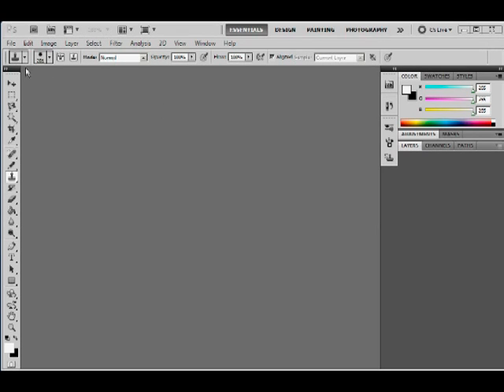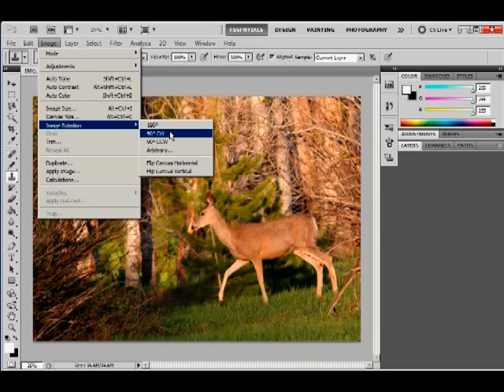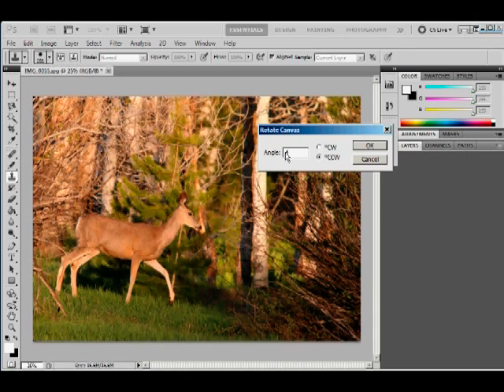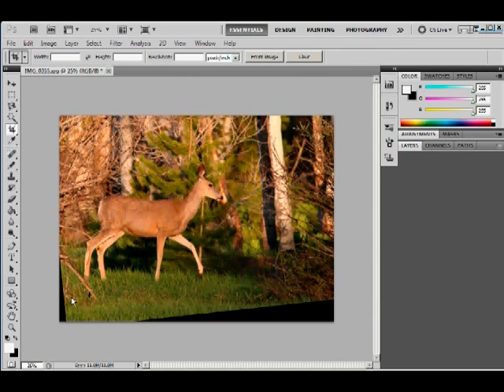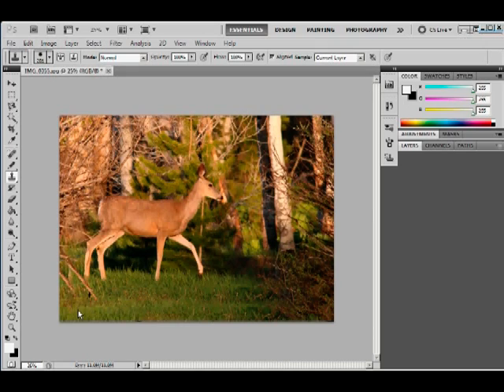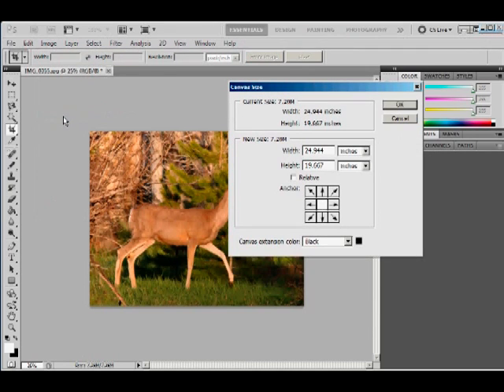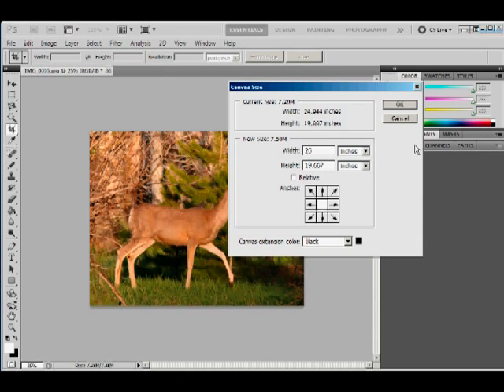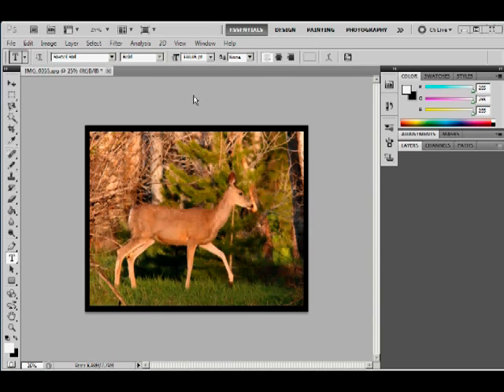Image Rotation, Cropping, Canvas Tutorial in Photoshop CS5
How to rotate images, crop, change canvas size in Photoshop CS5